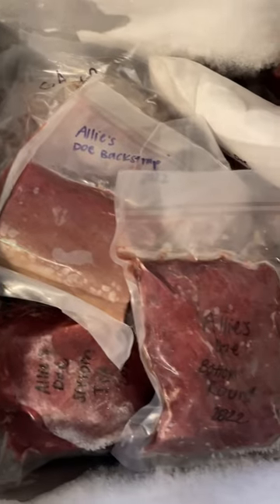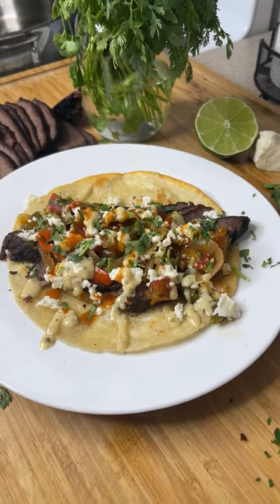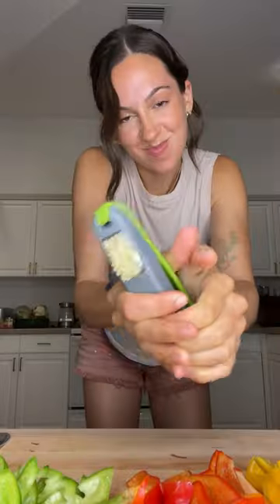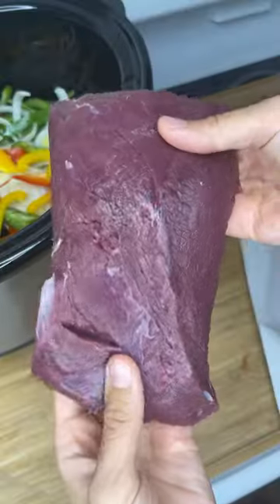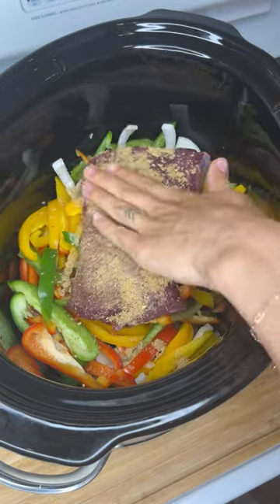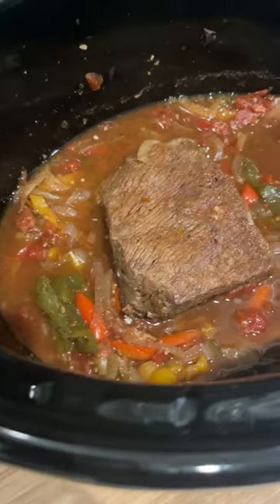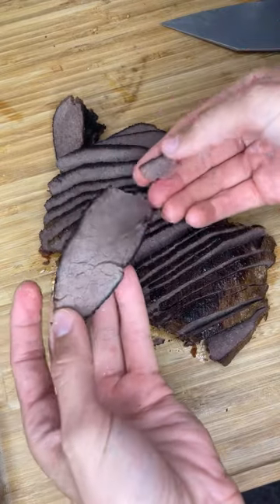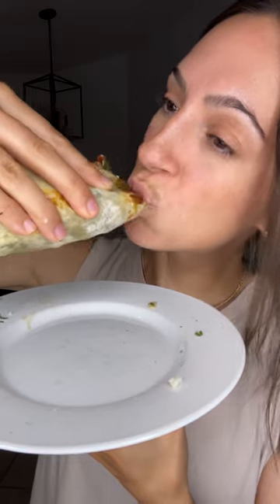Day 4 of cooking all of the wild game meat in my freezer until it's gone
Day 4 of cooking all of the wild game meat in my freezer until it's gone. Today I'm cooking venison bottom round, which is a cut from the hindquarter of the deer. It is lean, and tough.

** Pre-order my book "The Butcher's Table"